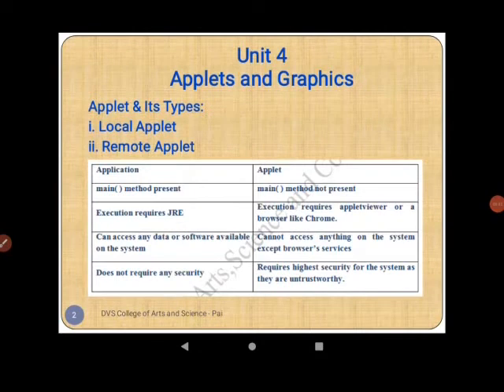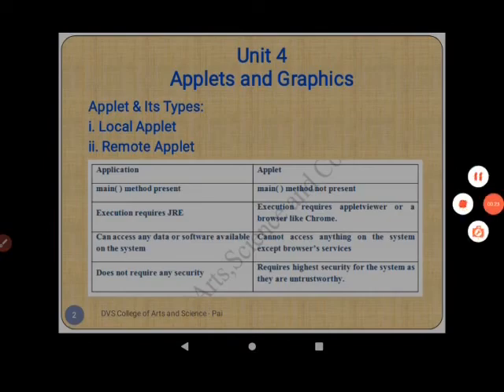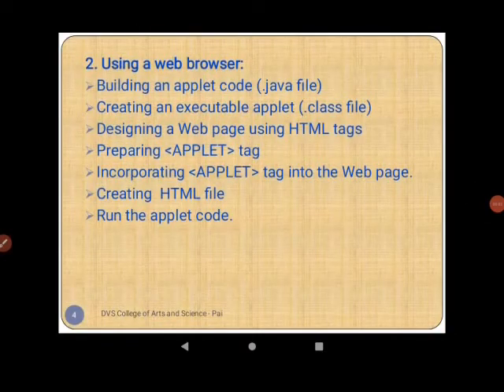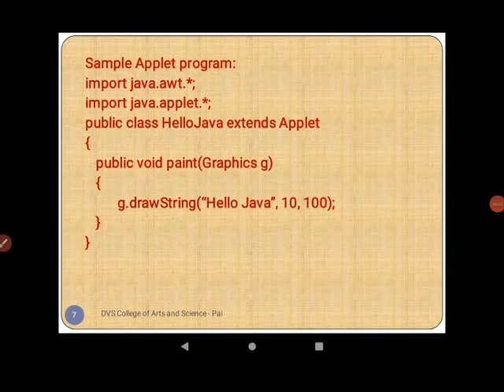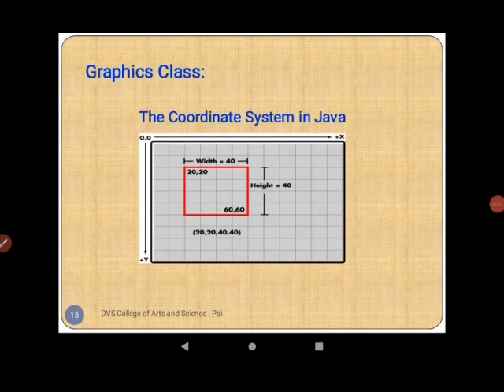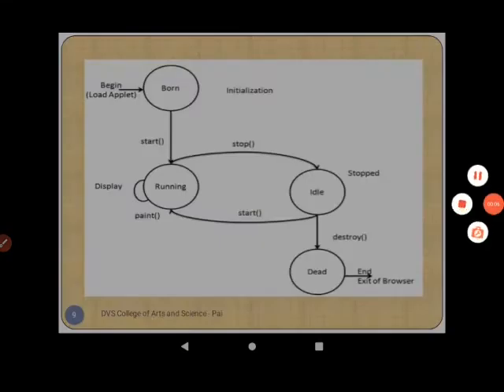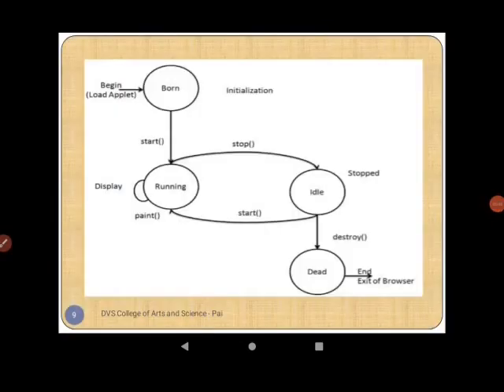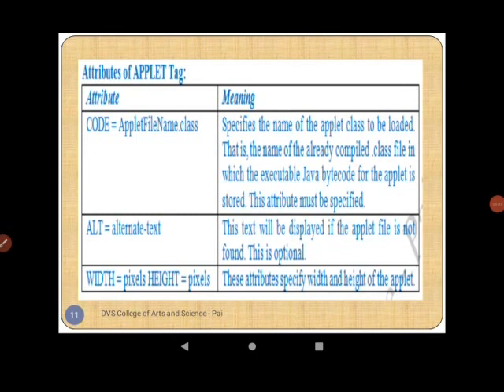JavaUnit4 _Part1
Covers Applet basics